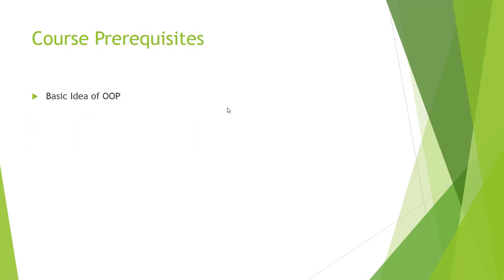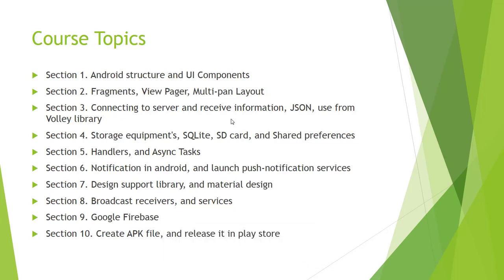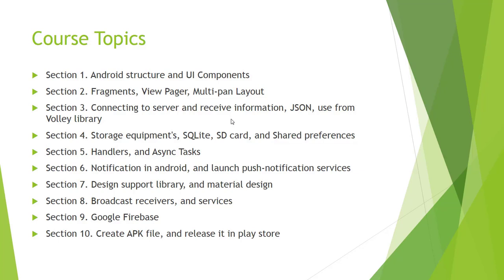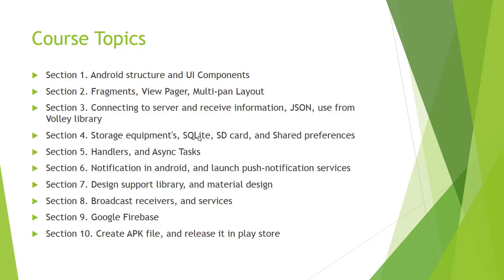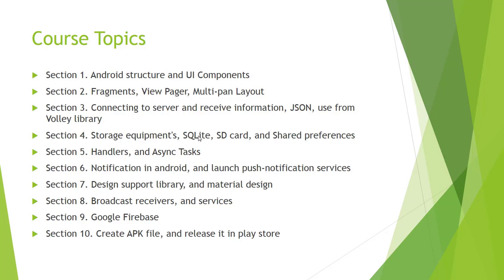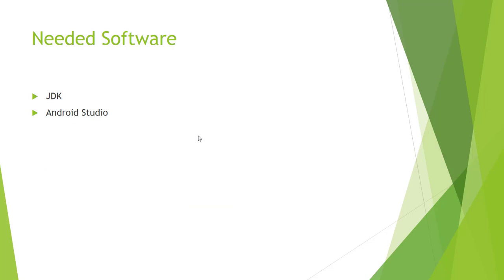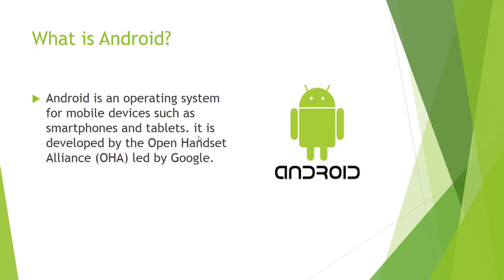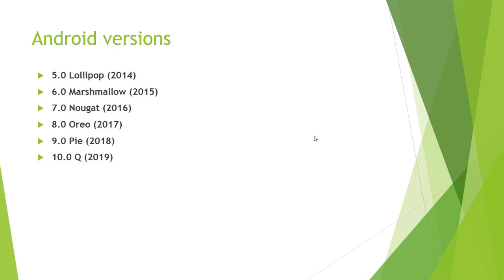Android Application Development -1- Introduction